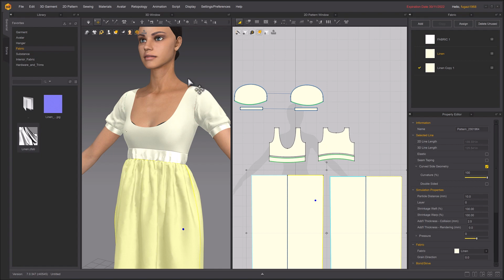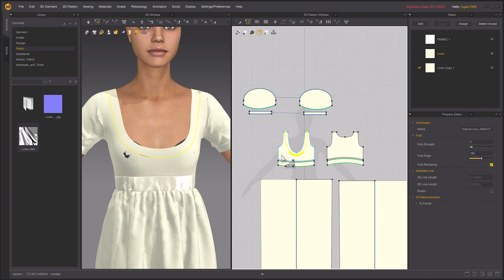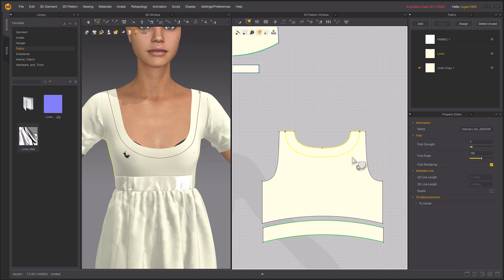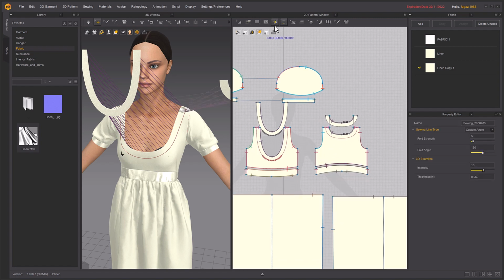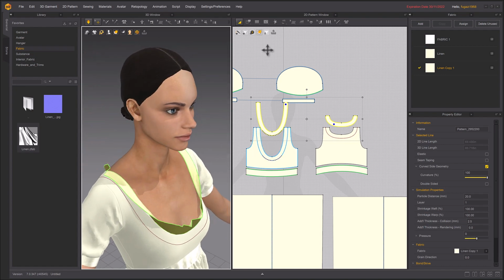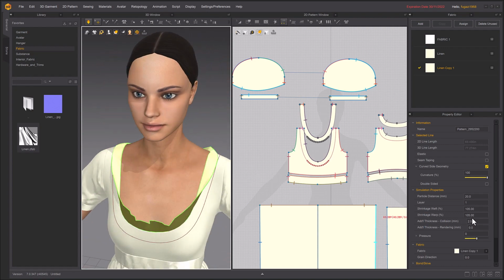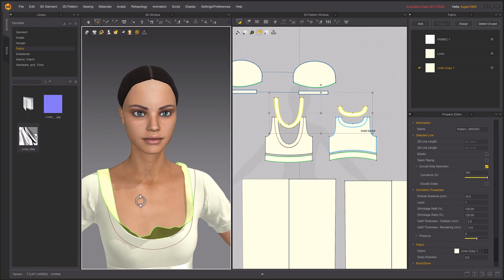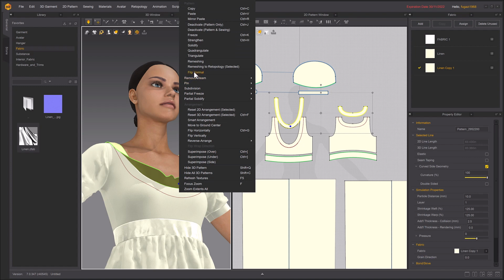Marvelous Designer The Trace Tool Tutorial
How to use the Trace Tool in this Marvelous Designer Tutorial.  In this use case I'll describe how to use the Trace Tool to create a trim piece for the neckline on a regency dress

00:00 - Intro
00:55 - Adding Internal Lines
01:50 - The Trace Tool
05:09 - Adjustments
06:47 - Flipping Normals